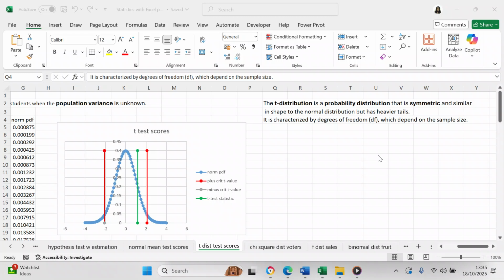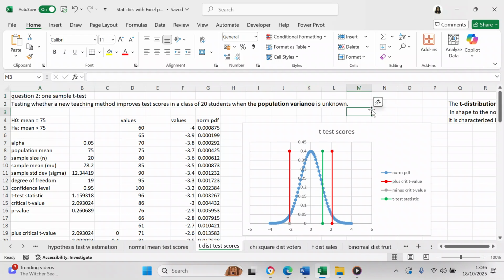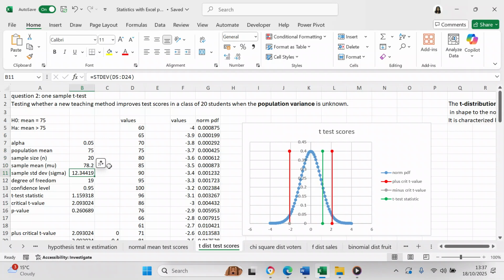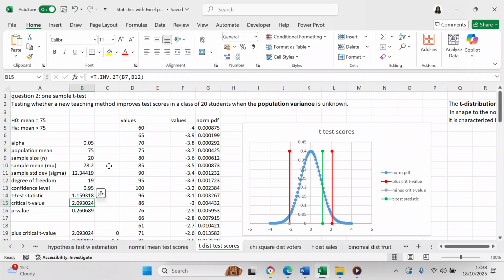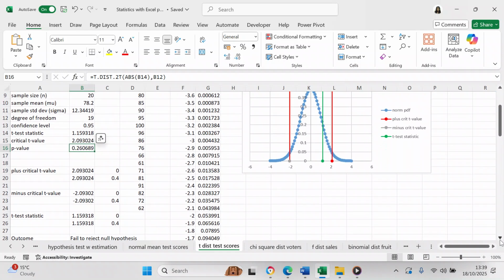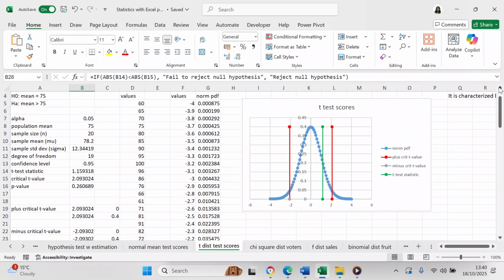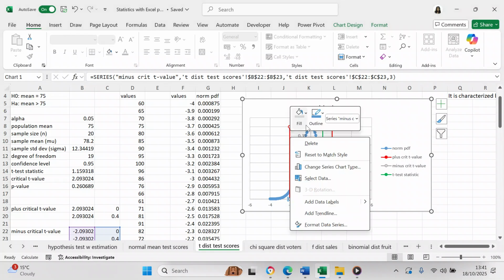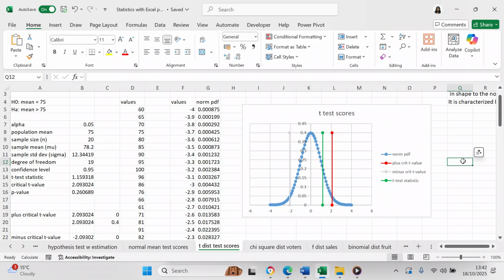Use Excel to learn how the t distribution works in hypothesis testing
In this video I used the t distribution to perform a hypothesis test on test scores.